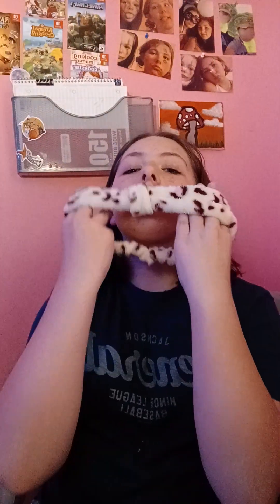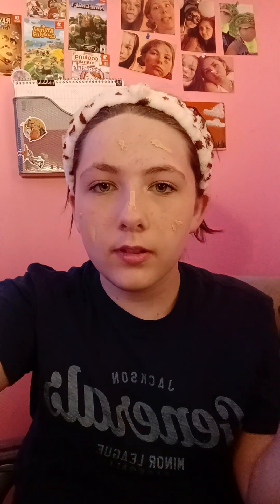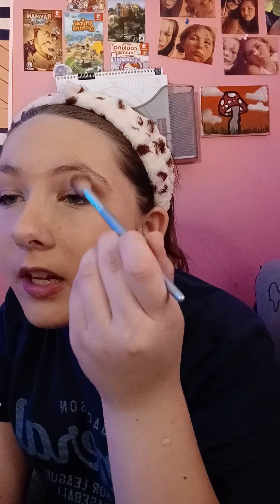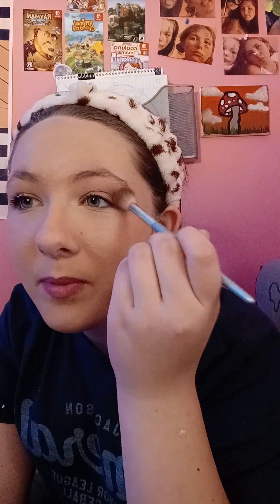I GRADUATED (grwm! 🎓🙈 also check the description 🥺)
I started making shorts on December 27, 2021. It is now May 19, 2023. I have officially graduated from the 8th grade. I honestly never thought i would make it this far. You guys have been with me since 7th grade, and I can not express how grateful I am to be where I am today. thank you guys so very much ❤️❤️❤️